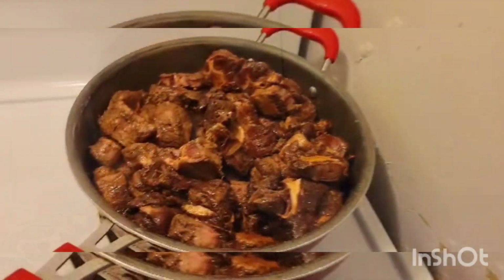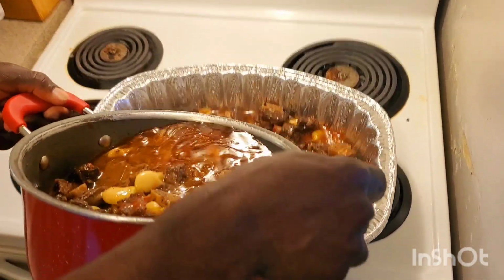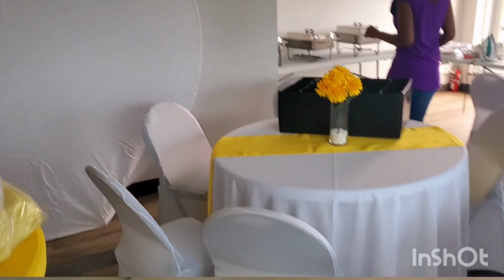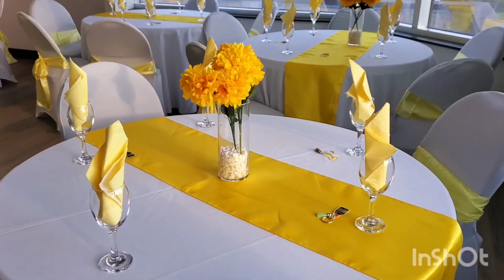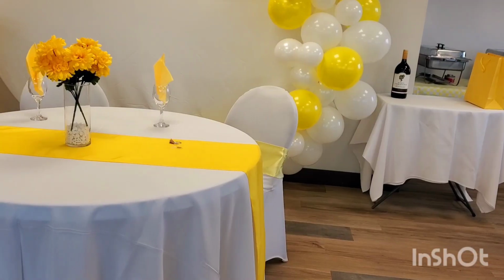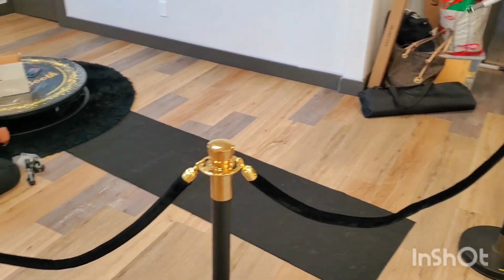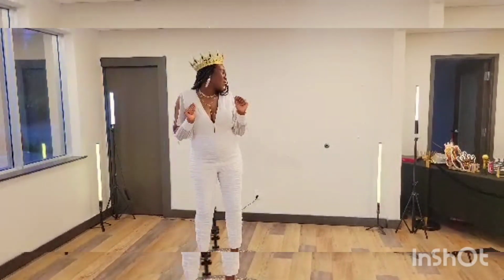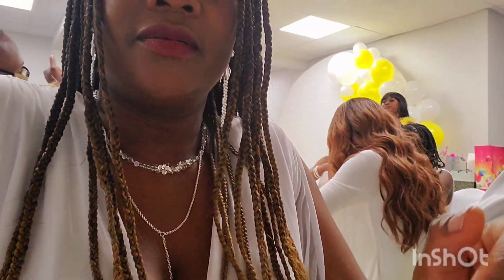Our First 360 Photo Booth Birthday Party 🎉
Omg we didn't see this coming 🇯🇲